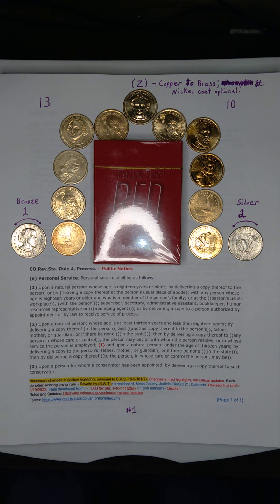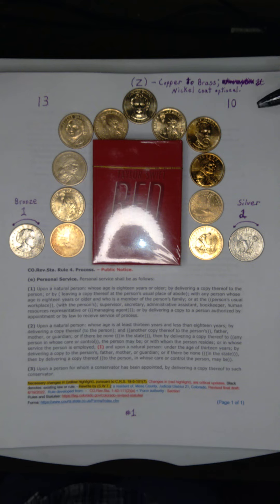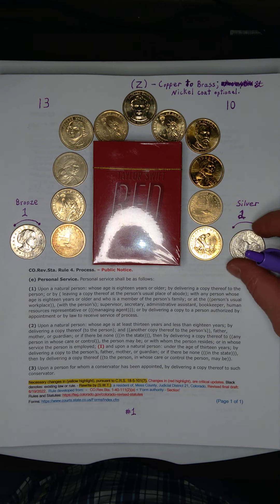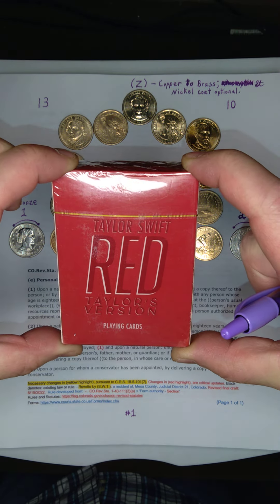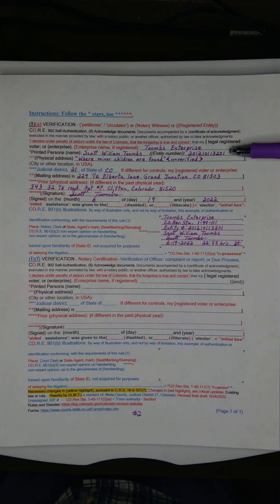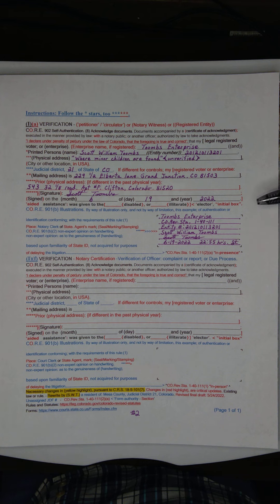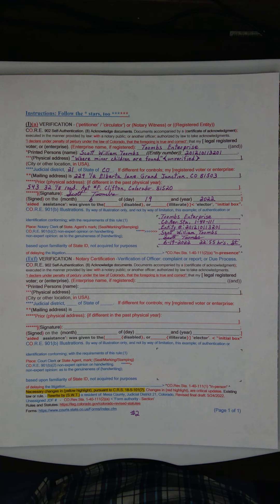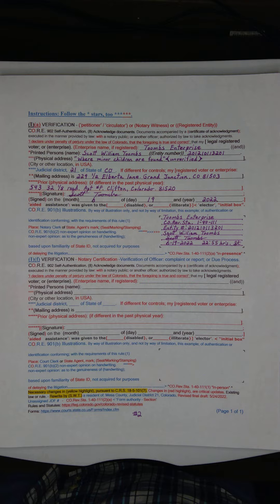20220619 231914 Paper too Coin - demo by (S.W.T.), for - ((T.A.S.))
"Let me know what the: (((Vender Exchange/Casino/Holding Company))); wants to do."
I am sure Katie be down to show you around - It will take me a bit to get back up and fully running.

Pursuant to, CO.Rev.Sta. 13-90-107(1)(b). An ((attorney)): {shall not be examined} (without the consent of his client) as to any communication; made by the (client) to ((him)); or ((his advice)), given thereon in the course of (professional employment); {nor shall} an ((attorney’s)) (secretary, paralegal, legal assistant, stenographer, or clerk), be examined ((without the consent of his employer)), concerning any: fact, or the knowledge, of which (he or she), has acquired in such capacity.